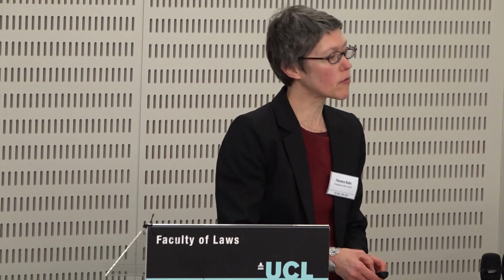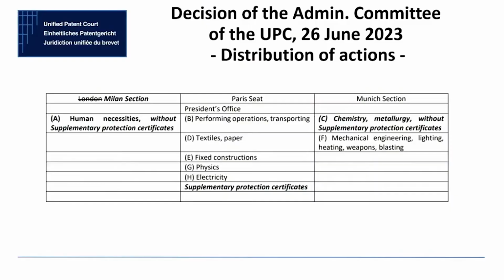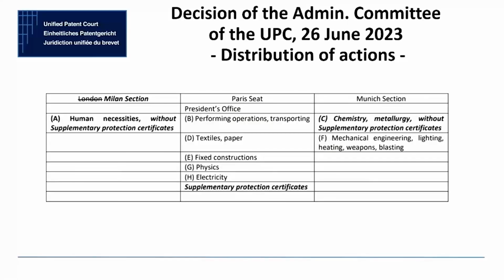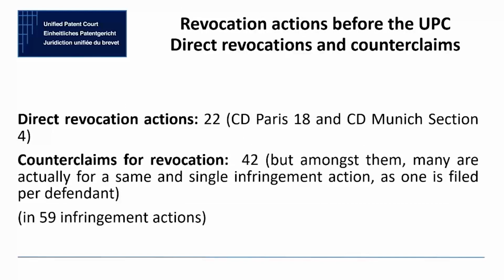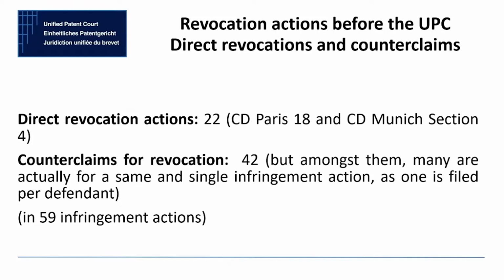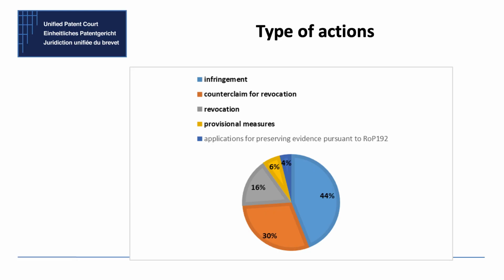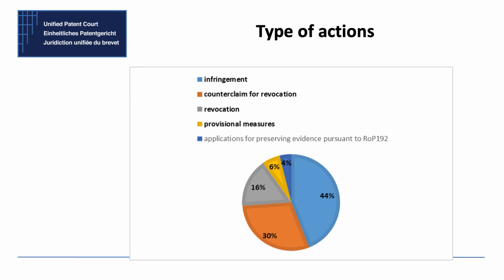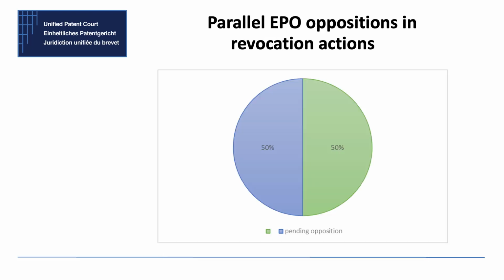UCL IBIL: EPO and UPC: Friends or Foes?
In June 2023, the Unified Patent Court (UPC) open its doors for the first time, offering streamlined enforcement of Unitary Patents. At the same time, an alternative to central post-grant opposition at the European Patent Office (EPO) became available. UPC revocation actions can be brought against Unitary Patents (UP) and European Patents (EP) that have not been opted out of the UPC’s jurisdiction.

Both the EPO and UPC will base decisions regarding patentability on the European Patent Convention (EPC), which suggests that both proceedings will be substantively aligned, so how should a party wishing to challenge a UP or EP choose which is the best forum for their particular circumstances? What are the similarities and differences between EPO opposition proceedings and UPC central revocation actions? And what are the pros and cons of each? To what extent, for example, will the UPC take notice of EPO Board of Appeal decisions and adopt EPO practices, such as the ‘problem/solution’ approach to inventive step? Conversely, will it be the EPO that adapts its practices to the ways of the new court?
The participants

UCL's Institute of Brand and Innovation Law has brought together a distinguished panel to consider these issues:

- Dr Ingo Beckedorf (Chairman of Legal Board of Appeal, EPO)
- Florence Butin (President of CFI of UPC)
- Edward Oates (partner at Carpmaels and Ransford LLP)
- Annsley Merelle Ward (partner at Wilmer Hale)

Chair: Professor Sir Robin Jacob (UCL Faculty of Laws and Director of the UCL Institute of Brand and Innovation Law)